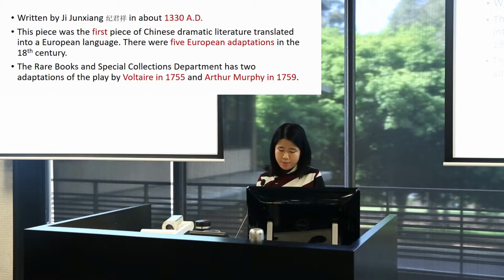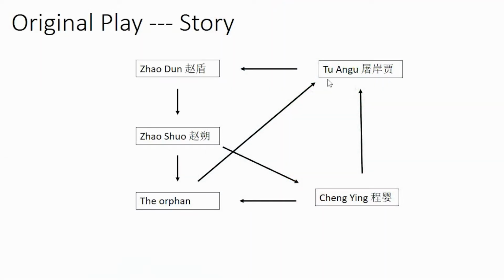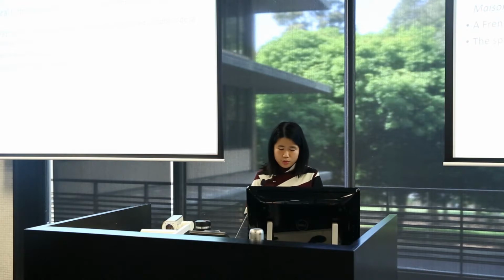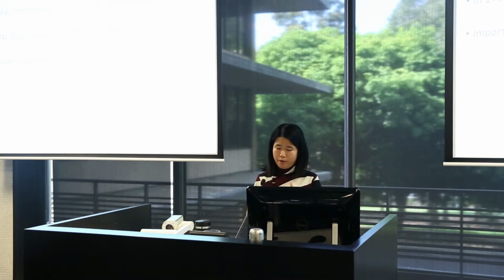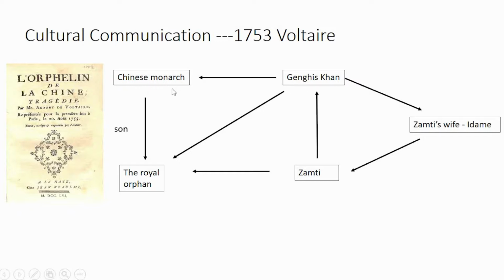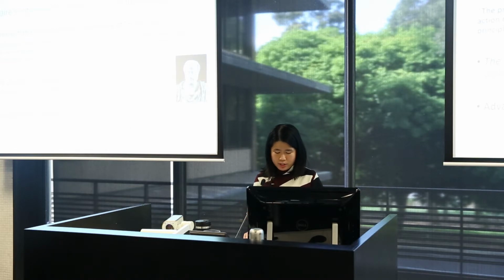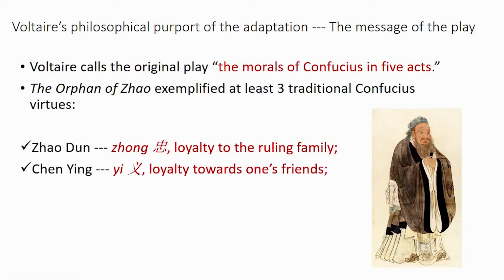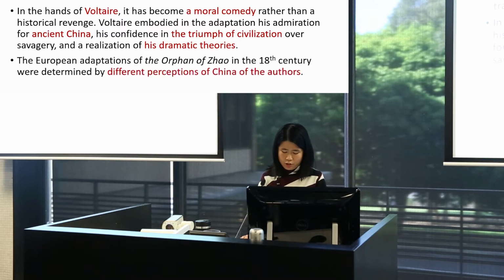orphan of zhao